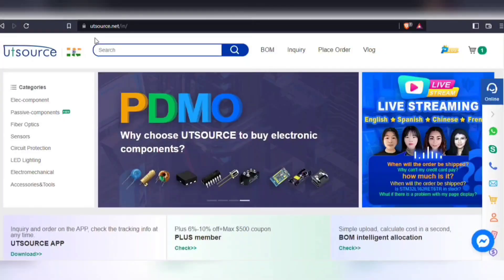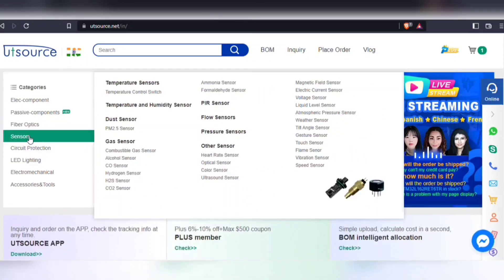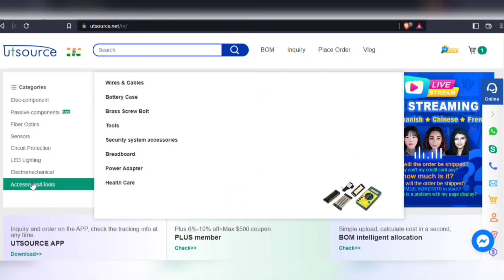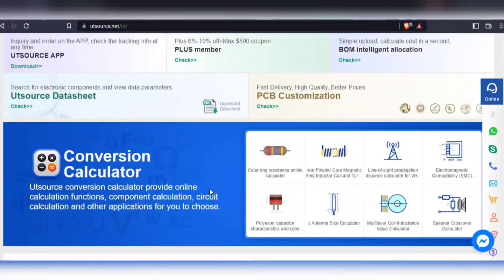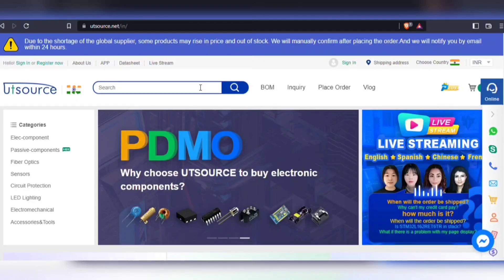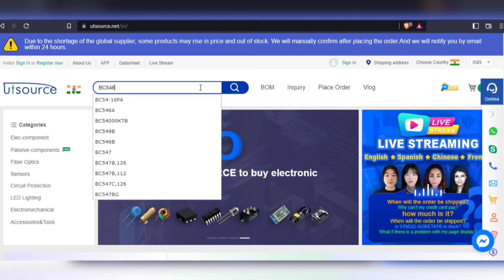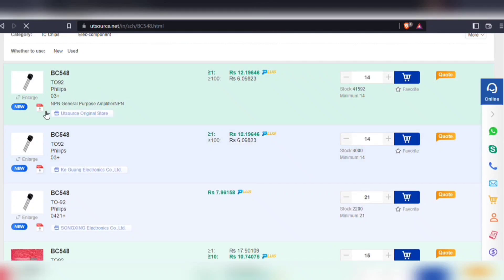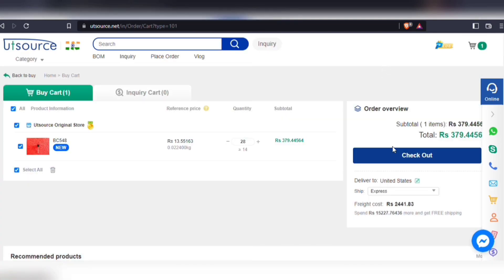This Device is very helpful You can make at home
This electronic project is very helpful You can make at home, NEW Simple Electronics Project
In this video, I will show you how to make simple & useful electronic project dc voltage booster circuit
This device is very useful / you can make it at home
voltage regulator
3.7v to 12v booster
voltage booster / dc boost converter
emergency light circuit
simple electronics project
useful tool for every home

Required Components For This 3.7 volt battery charger circuit.

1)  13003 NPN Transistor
2)  Line Filter choke
3)  1 Kilo Ohms 2W Resistor
4)  1000uf/25v Capacitor
5)  2x 2pin Terminal Connectors
6)  Pref board / zero pcb
7)  20mm Heatsink

(Creative Techos)